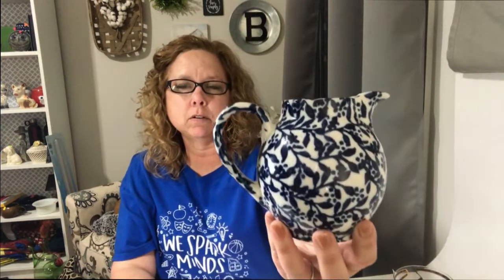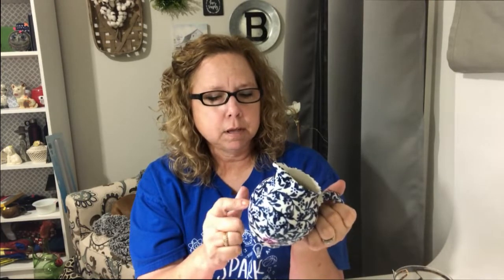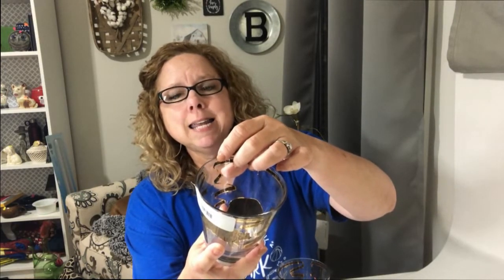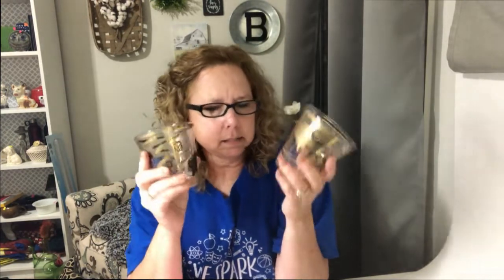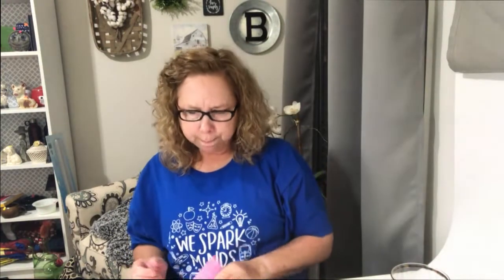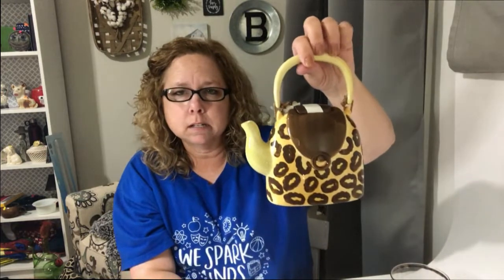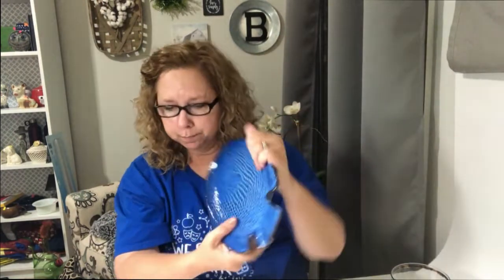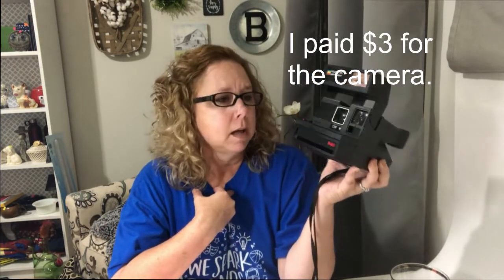Estate Sale Haul / Found a Few Treasures to Resell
Blue Fish Platter:

Polaroid Camera: